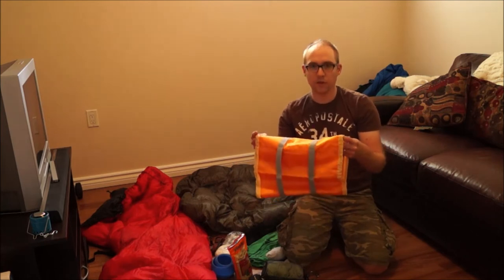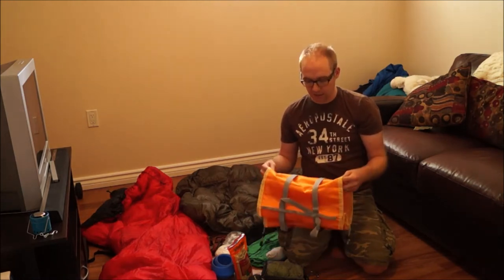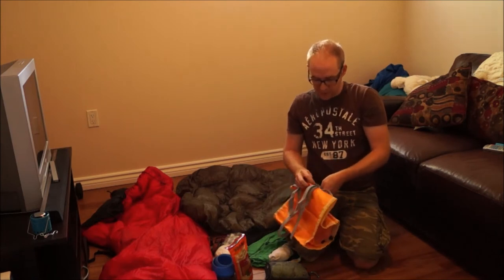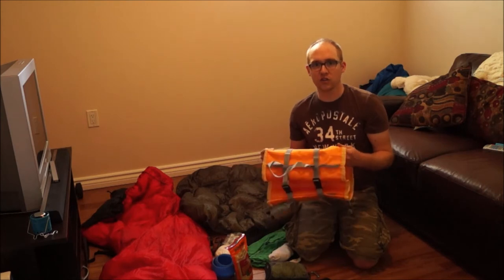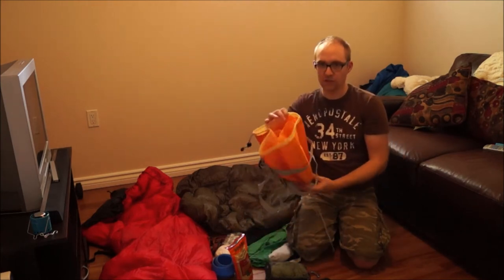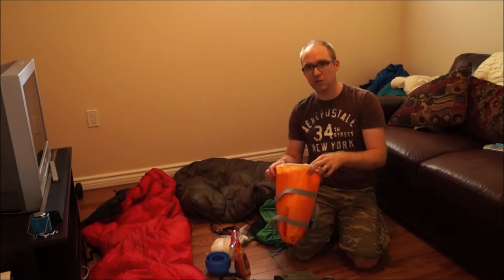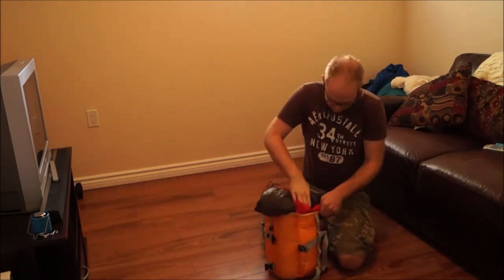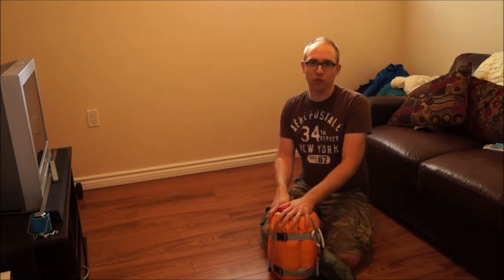Gobi Gear Hobo Roll Review and Giveaway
This is a great accessory for any camping hammock or tent user to use to reduce your pack size.